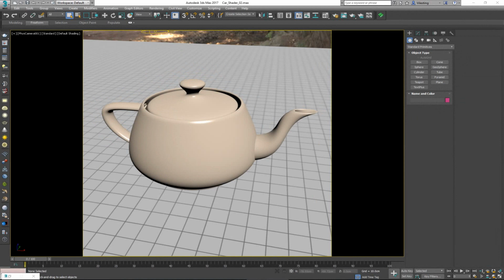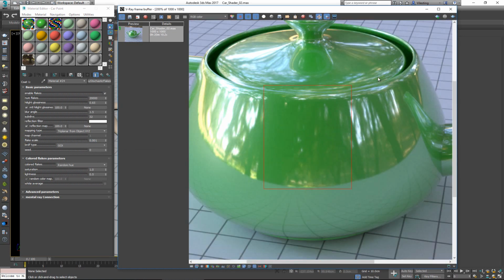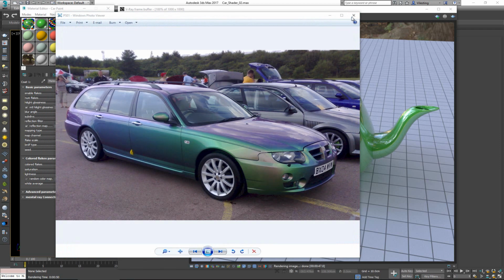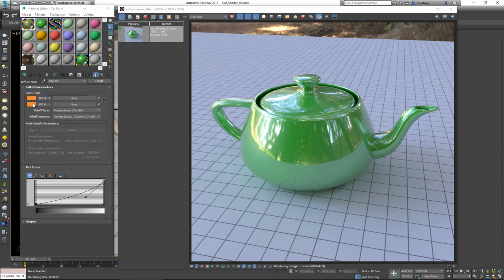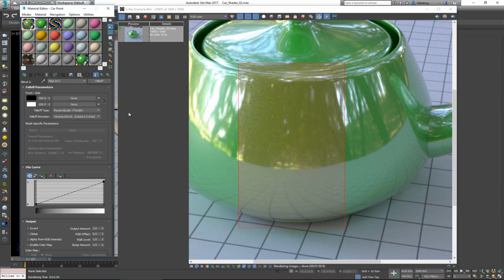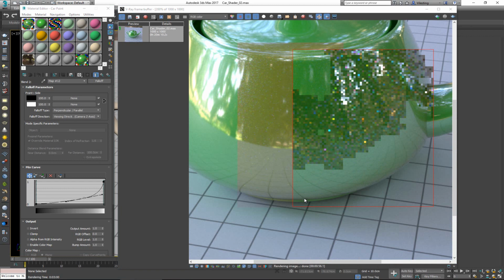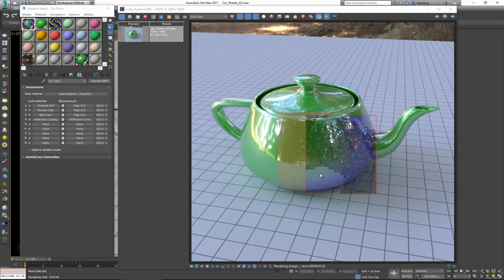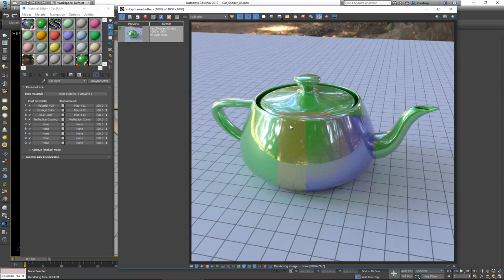Creating a Perlescent Car Paint Material with 3ds Max and VRay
In this video we will continue from where we stopped in the previous one and we will see how we can create a pearlescent effect with our car paint material.